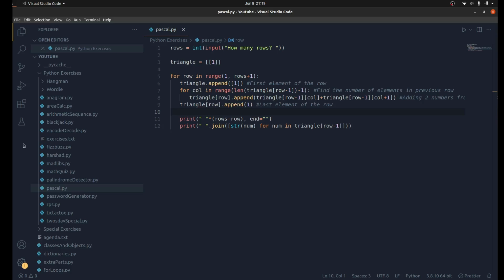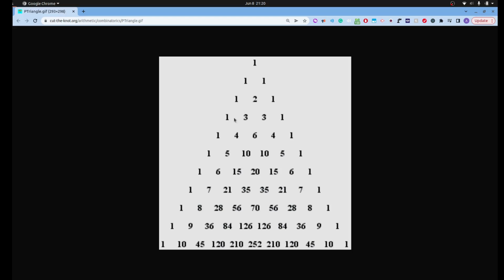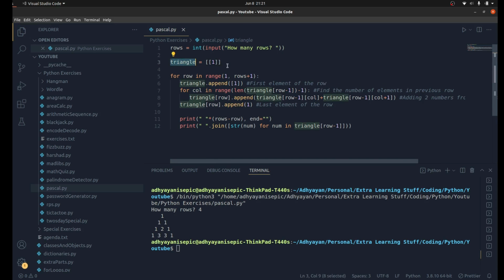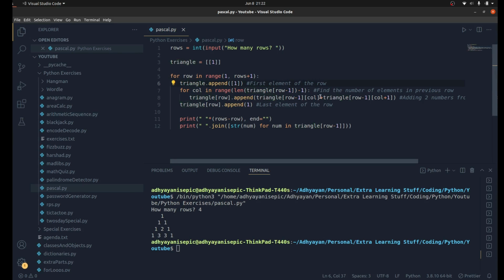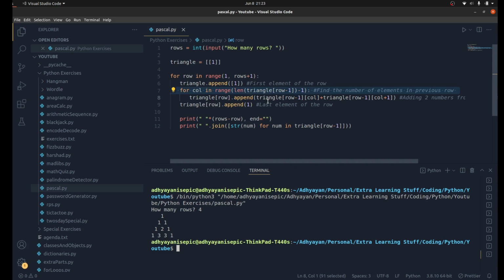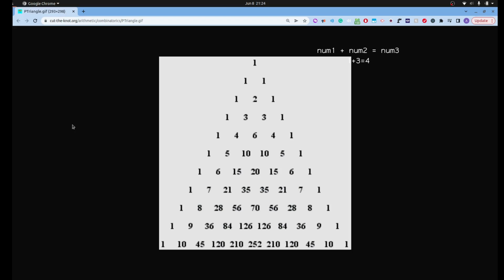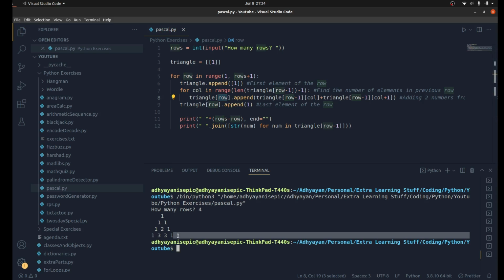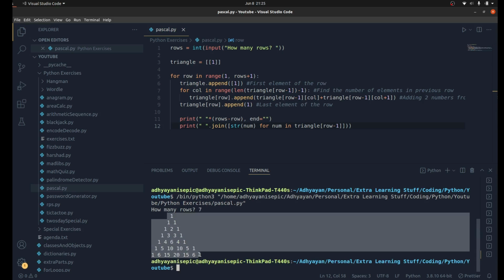Pascal's Triangle in Python | Python Exercises #18